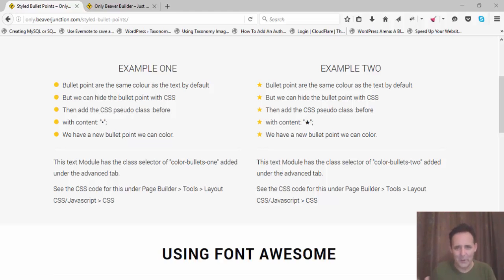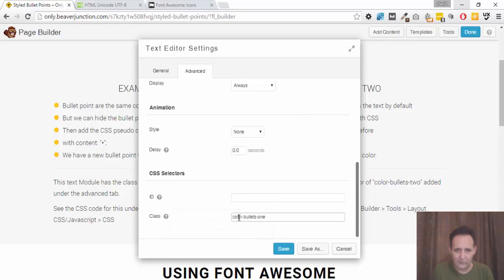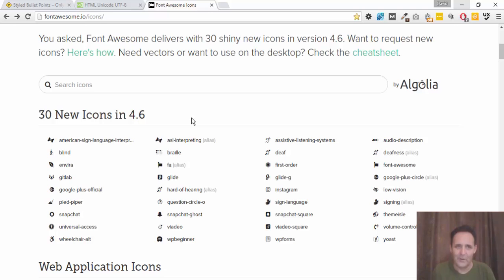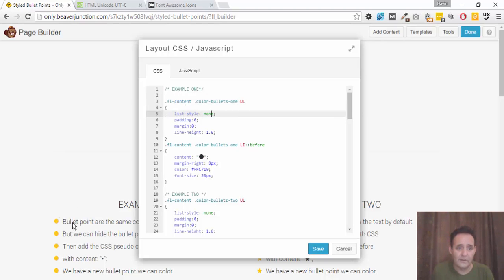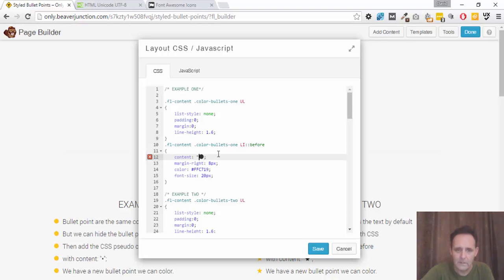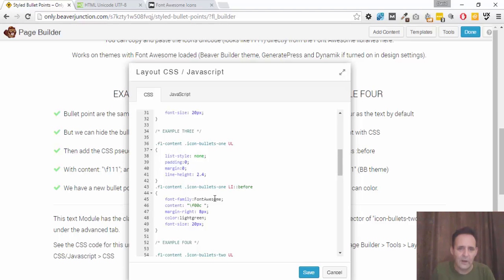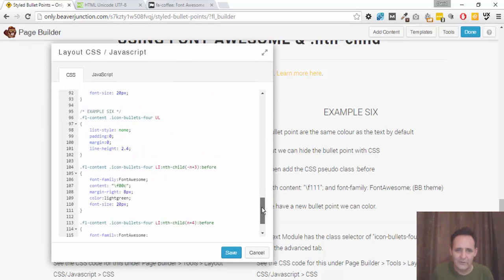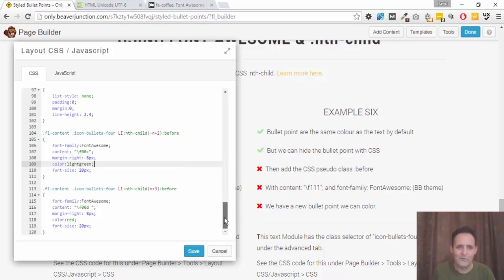Styling Bullet Points (List Items) in Beaver Builder's Text Module.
How to make your bullet points more exciting when working with the Beaver Builder text editor. These CSS tricks will keep your HTML all proper and sematic.